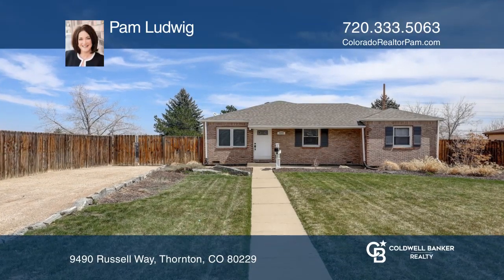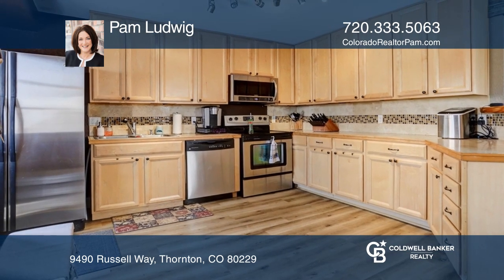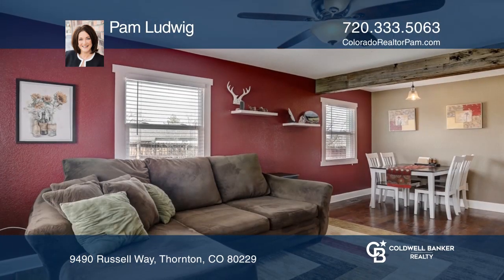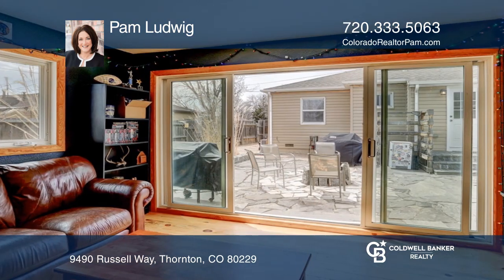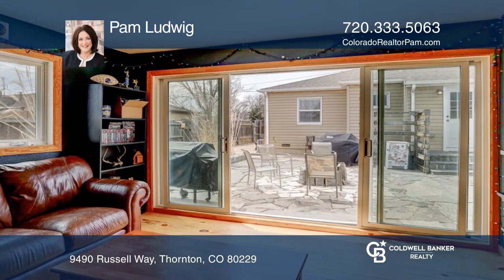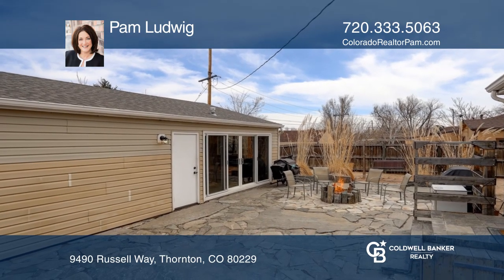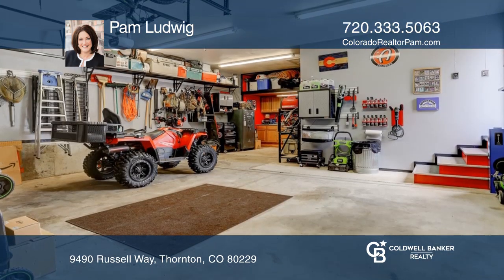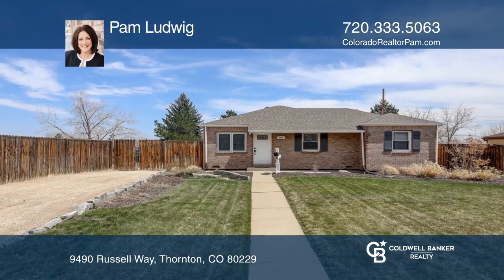Pam Ludwig presents 9490 Russell Way Thornton, CO | ColdwellBankerHomes.com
9490 Russell Way, Thornton, CO

Wow!!!  You will love all the space afforded by this HUGE fenced in corner lot which is over a quarter of an acre! Enjoy the sizable yard, perfect for gardening or entertaining on the patio around the firepit. The additional driveway and double gate allow plenty of room to store your camper or toys.